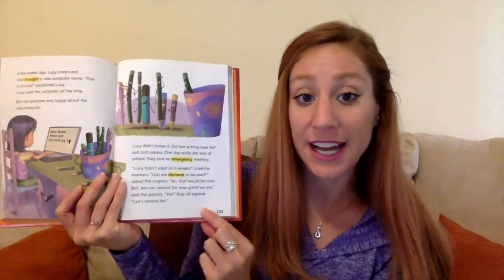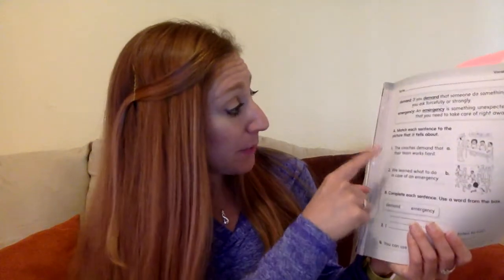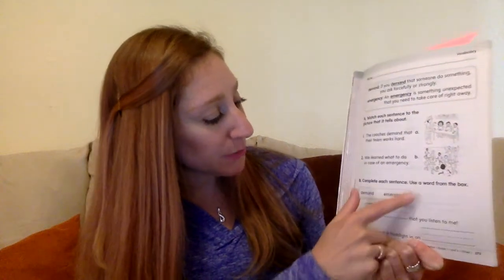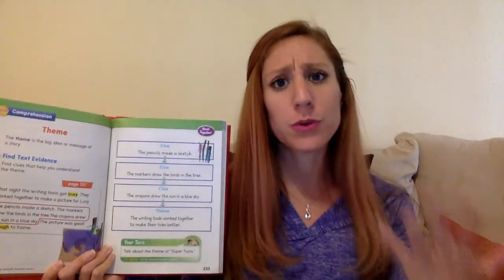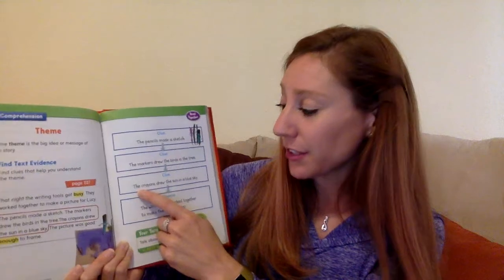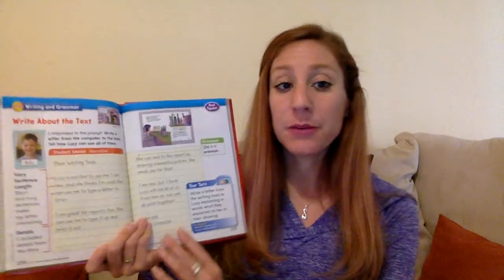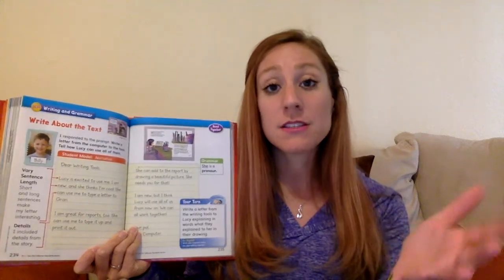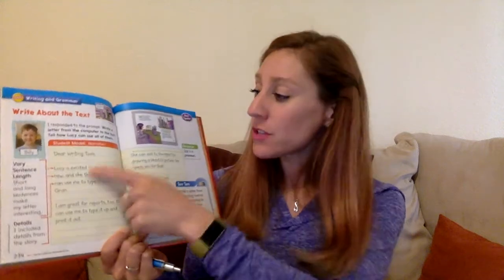Reading and Writing Enrichment 4/28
Reread "Super Tools," read "Working Together" and Leveled Reader, YT page 273
Writing a letter, with varied sentences, from the Writing Tools to Lucy (from "Super Tools").